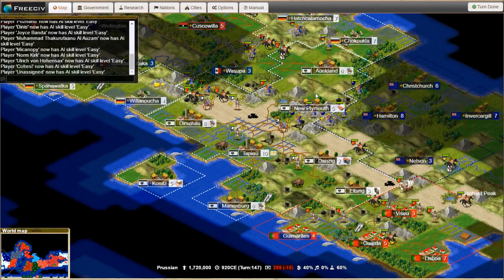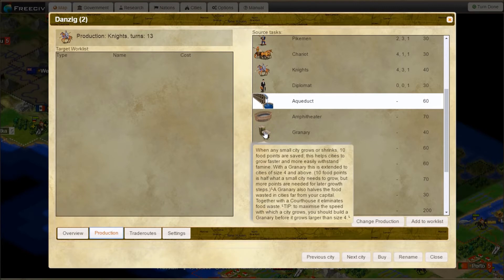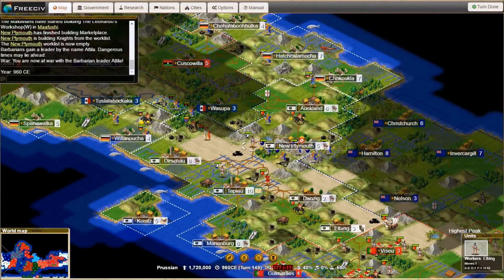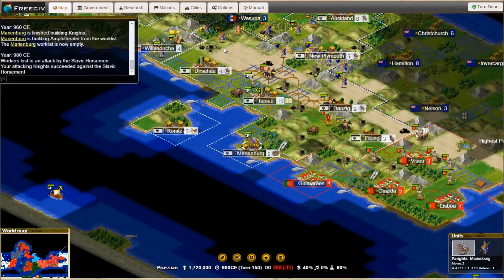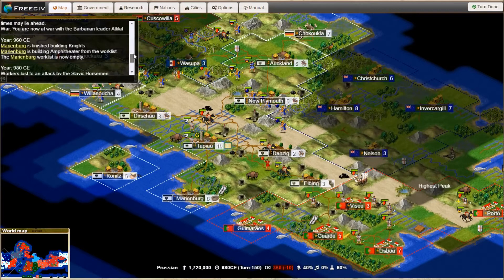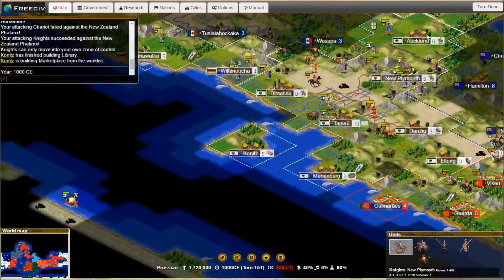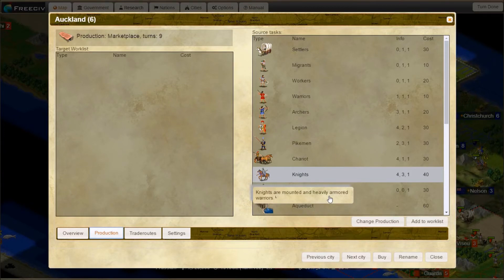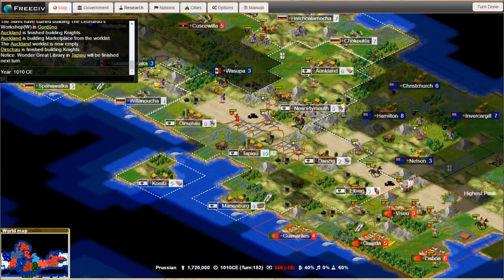Freeciv Prussia Playthrough Part 11 Breaking the Legion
Prussia fights back against invading forces.